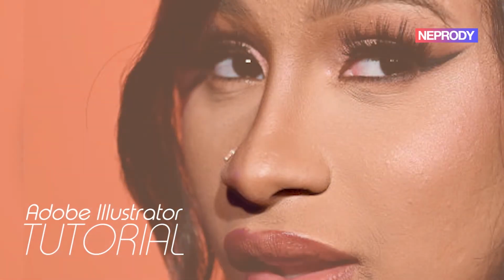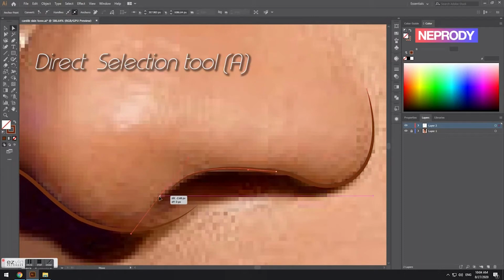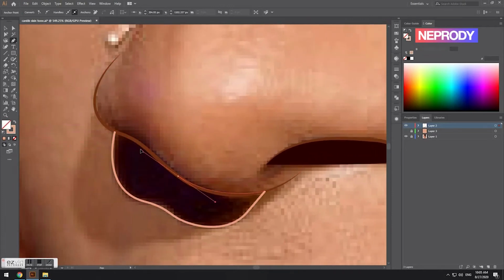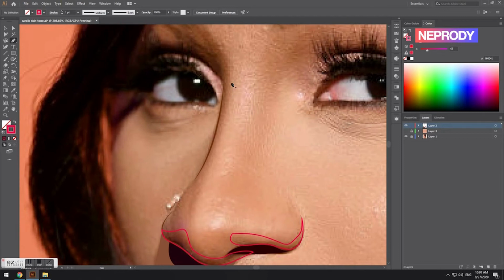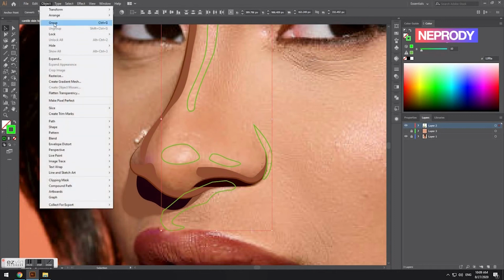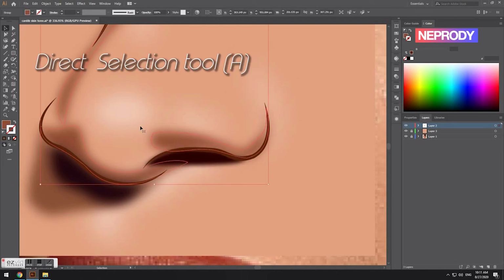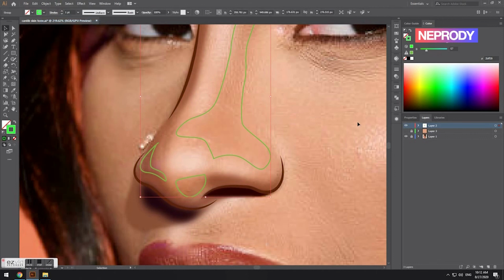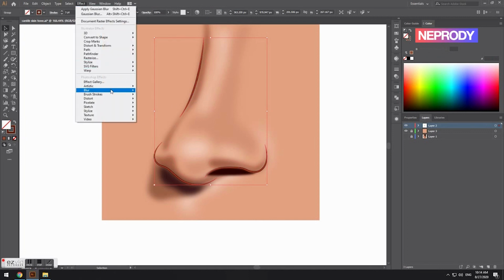How to create nose in Illustrator [EASY TUTORIAL]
Today we are going to learn how to make nose in Illustrator.